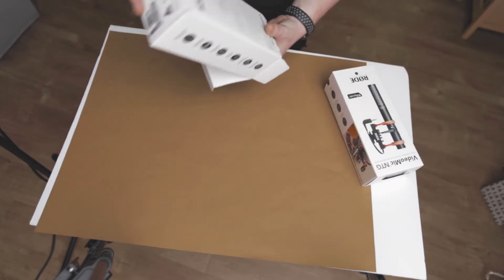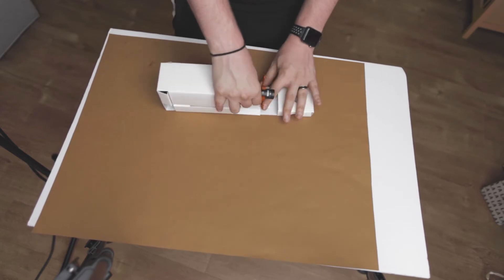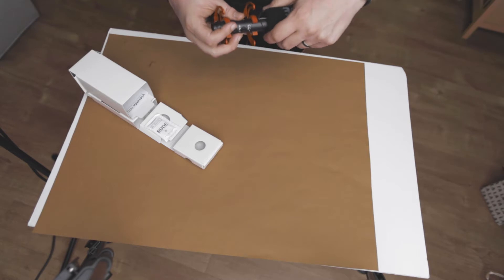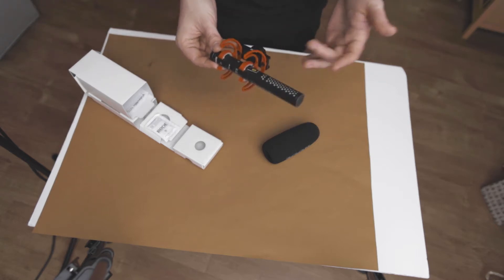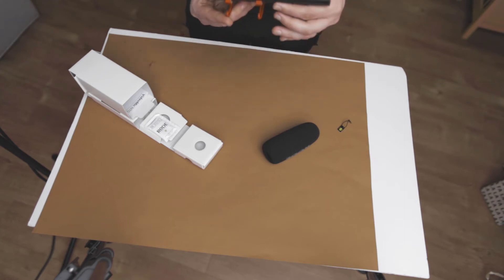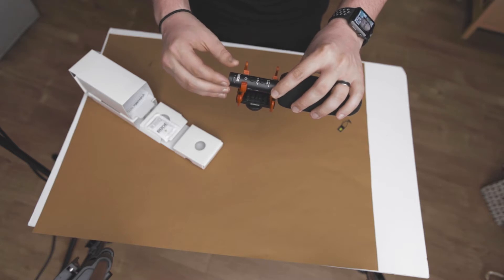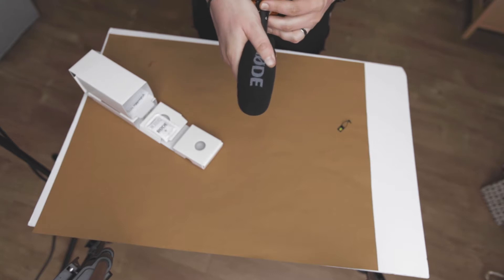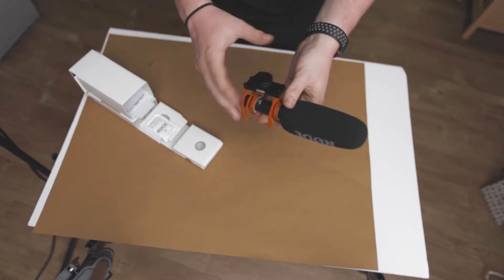The RODE VideoMic NTG - BEST mic of 2020!?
RODE VideoMic NTG

My Gear (and other stuff):

Main Camera
Main Video Lens
Main Photo Lens
ND Filter
Studio Light
Super Nice Studio Mic
Vlogging Mic
Backup Mic
Lav Mic
MacBook Pro
Main Camera Bag
Everyday Backpack
Cable Management Pouch
Pocket Knife
EDC Flashlight